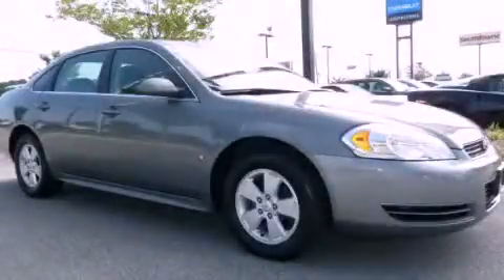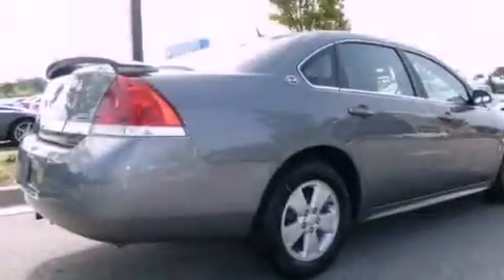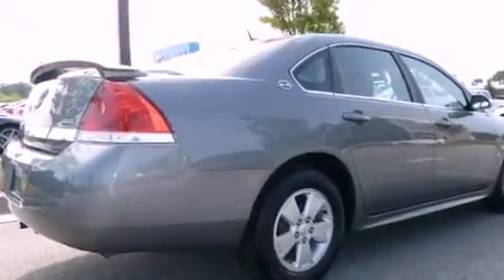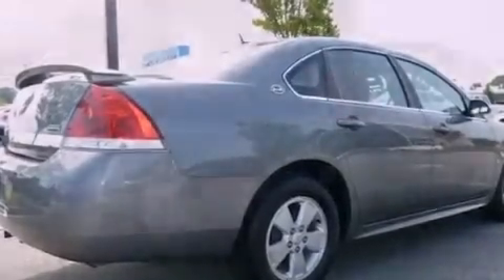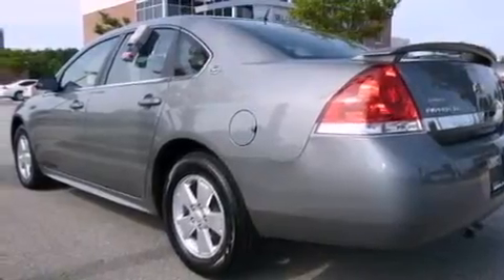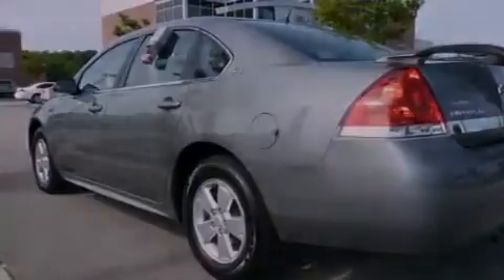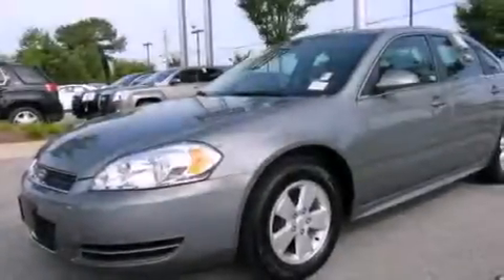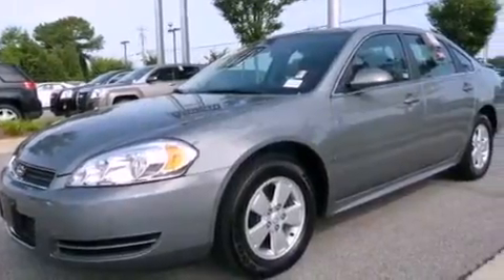2009 Chevrolet Impala Newnan GA 30265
Year : 2009
 Make : Chevrolet
 Model : Impala
 Engine : Gas/Ethanol V6 3.5L/214
 Trans . : Automatic
 Exterior : Cyber Gray Metallic
 Miles : 17,931
 Interior : Ebony
 SOUTHTOWNE CHEVROLET OLDSMOBILE
 695 Bullsboro Dr
 Newnan , GA 30265
 2009 Chevrolet Impala Newnan GA